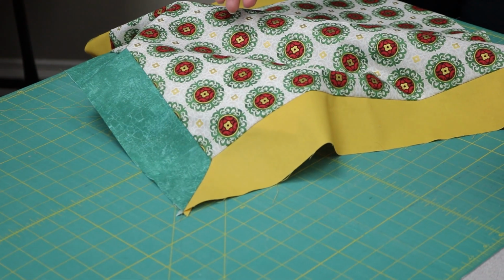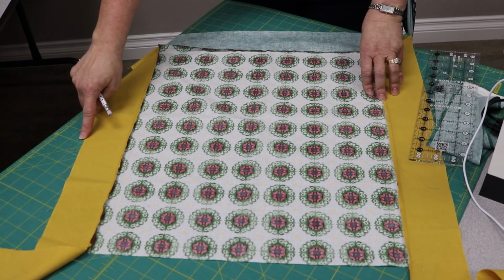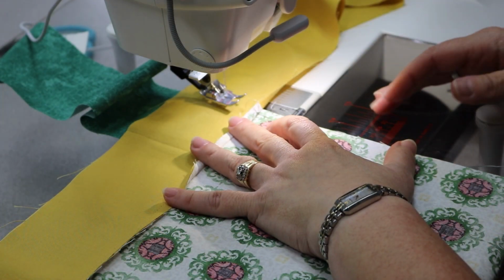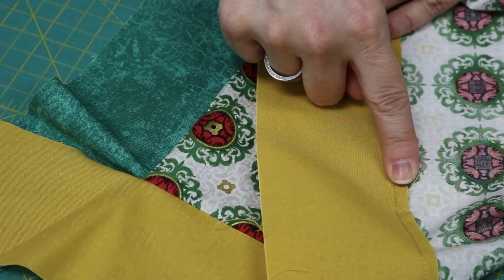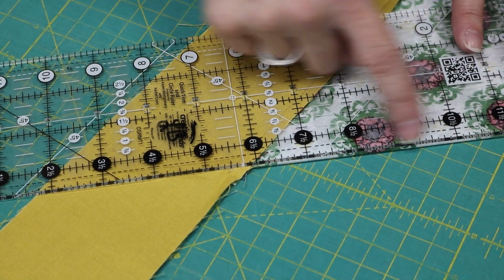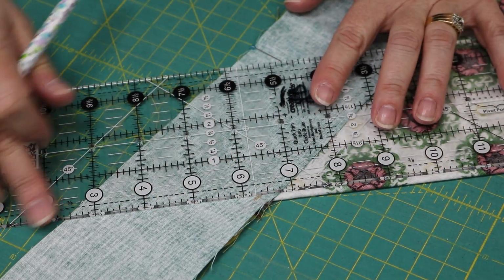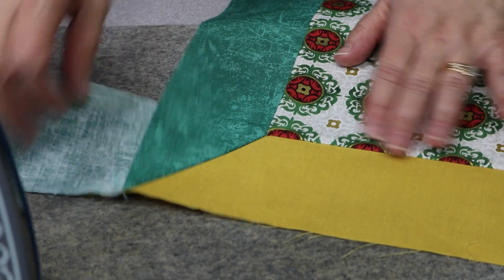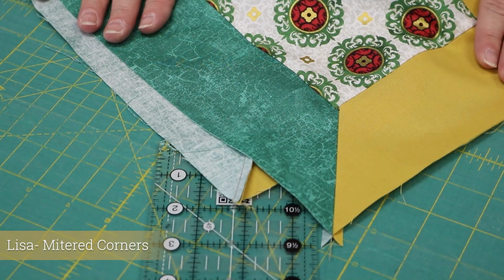Mitered Corners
Transform the look of plain corners on your quilt with mitred corners. If your fabric has a stripe design or if you create your own strip set for your borders, join the corners with an accurate angled seam.  Mitred corners add an artful optional to your quilt.